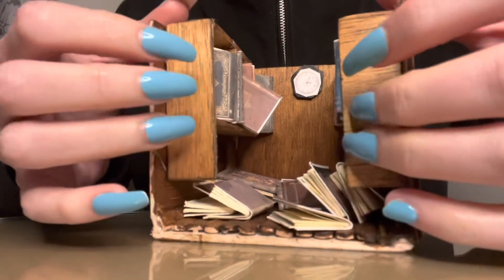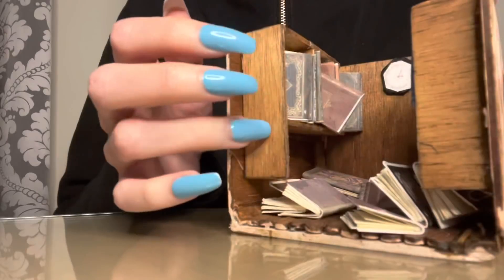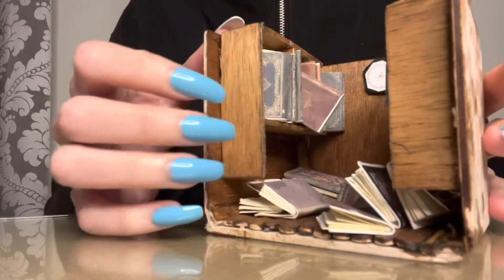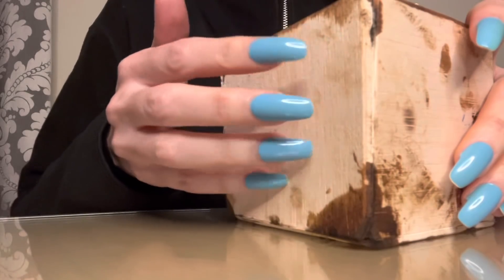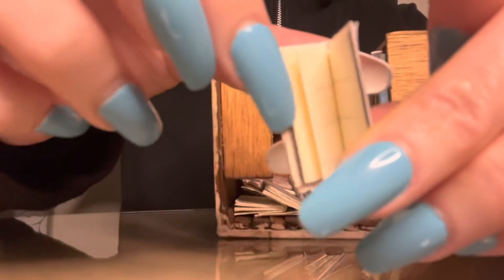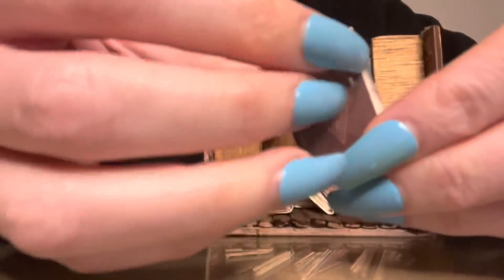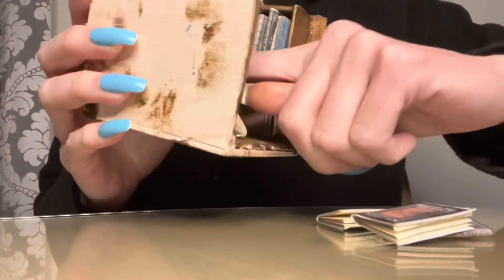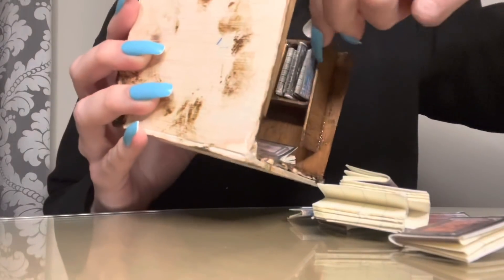ASMR * DIY Miniture Library 📚! * Tapping & Scratching on my Friend’s DIY * Whispered * ASMRVilla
Hey you guys! In this video I will be Tapping & Scratching on this Miniature library that was handmade by a friend of mine! To see the video of this library being made in high speed you can

10 min = $25
20 min = $45
30 min = $65